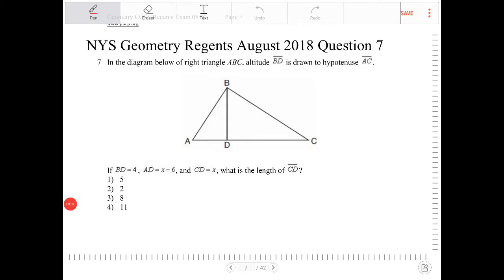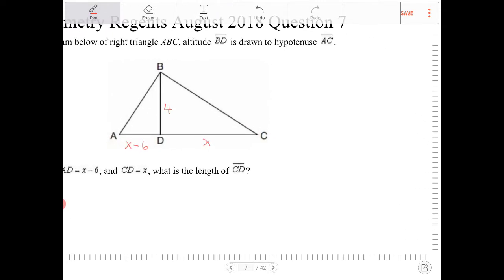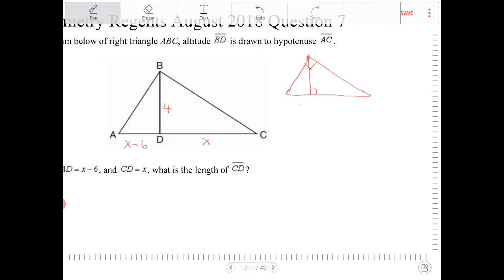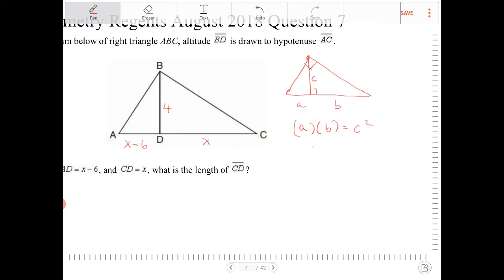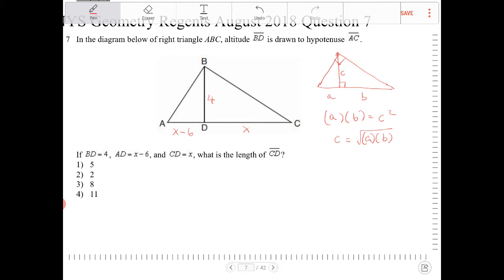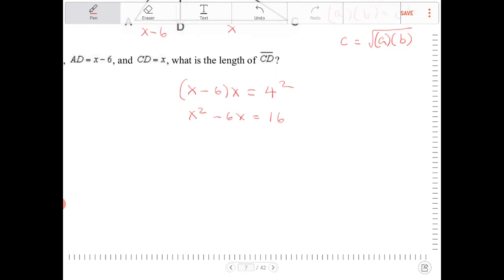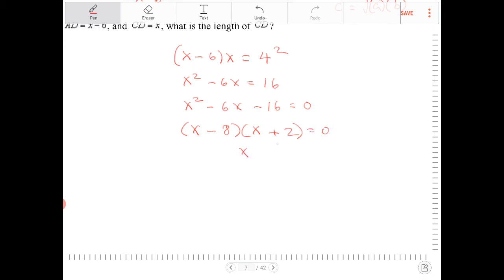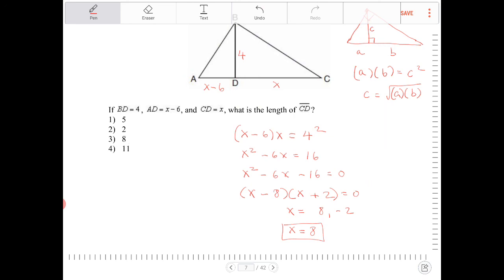NYS geometry regents August 2018 question 7